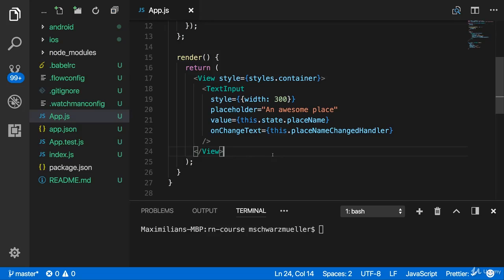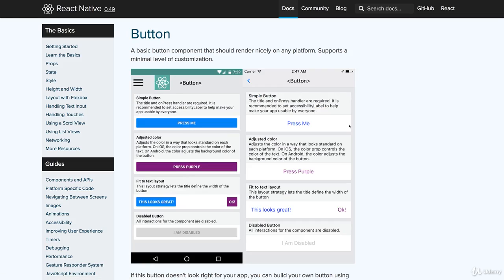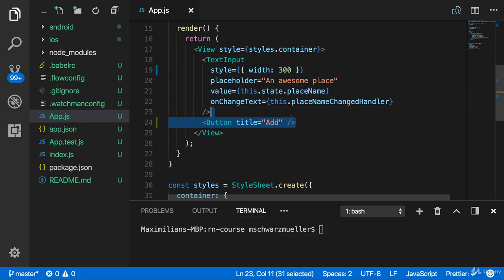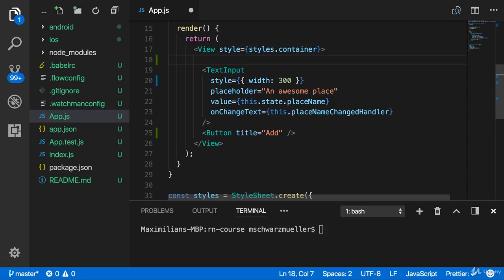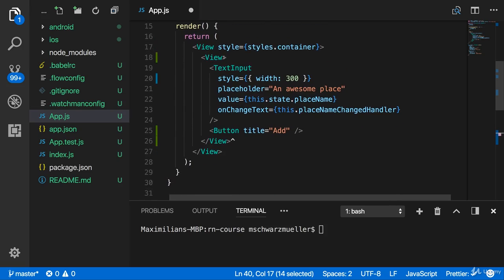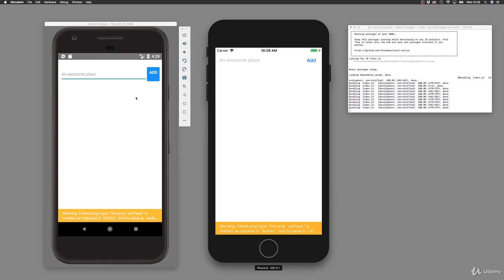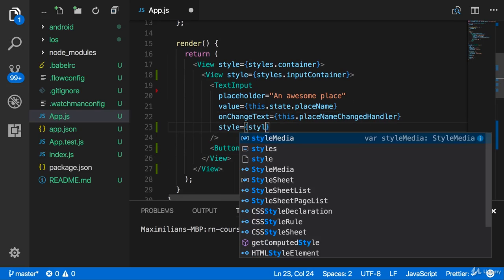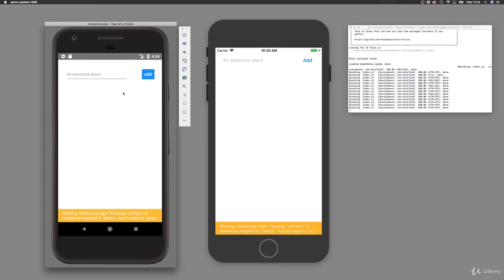026 Positioning Elements with Flexbox